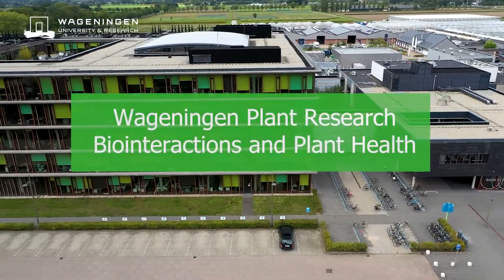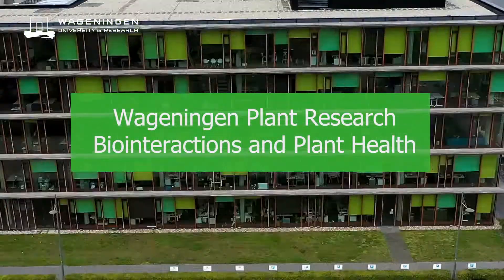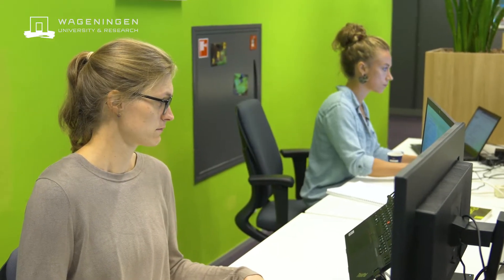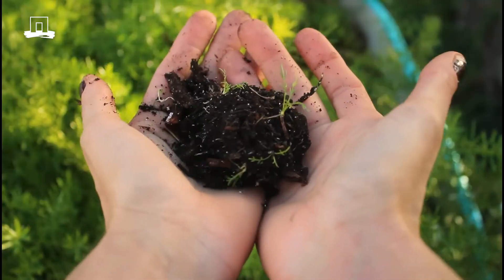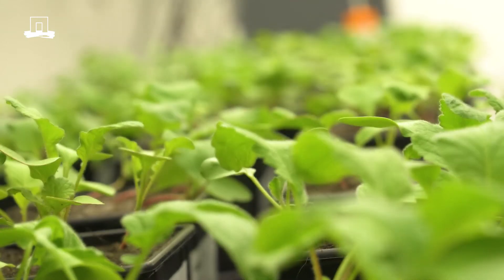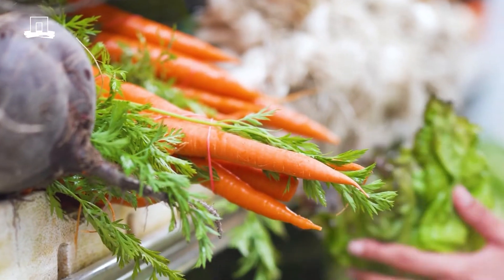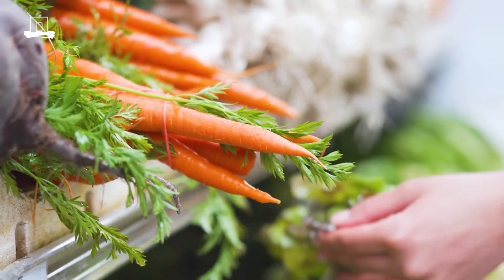Explore the microbiome at Wageningen University & Research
Our microbiome research team operates on the interface of plant health, soil health and food safety. The researchers try to find answers on questions like 'How do microbiomes contribute to our food production systems?'. In the video, the definition of microbiomes is explained, how they influence the plant and its health/resilience and what kind of methods are used to study this.

(Dutch:) De microbioomgroep van Wageningen University & Research opereert op het snijvlak van plantgezondheid, bodemgezondheid en voedselveiligheid. De onderzoekers proberen antwoorden te vinden op vragen als 'Hoe draagt het microbioom bij aan onze voedselproductiesystemen?'. In de video wordt uitgelegd wat het microbioom is, hoe het de plant in het algemeen en de gezondheid en de veerkracht van de plant beïnvloedt, en wat voor soort methoden er worden gebruikt om deze interacties te bestuderen.